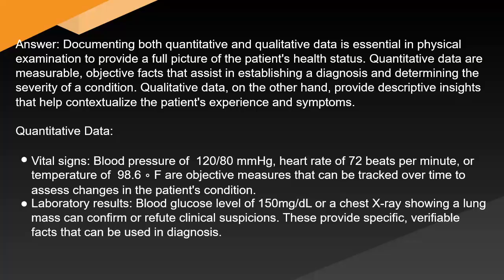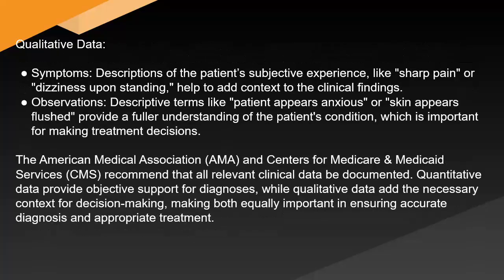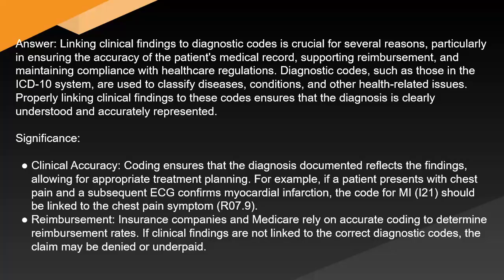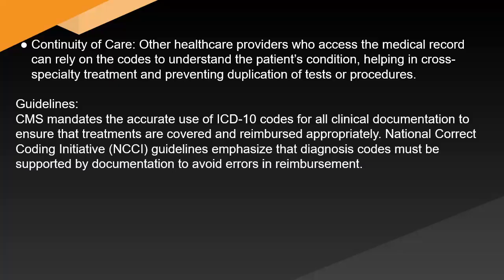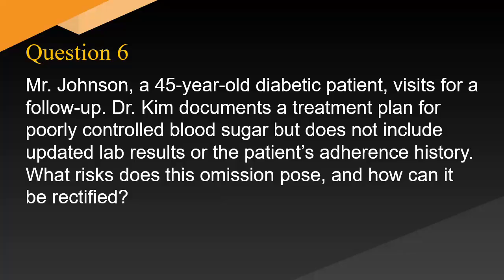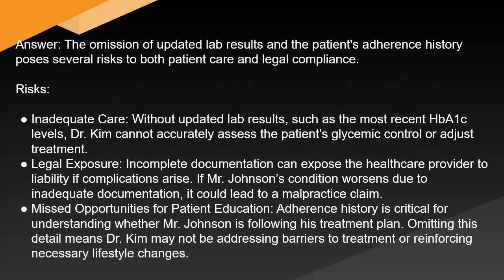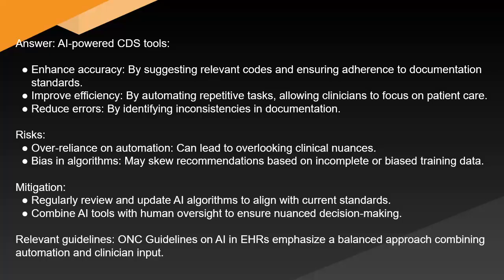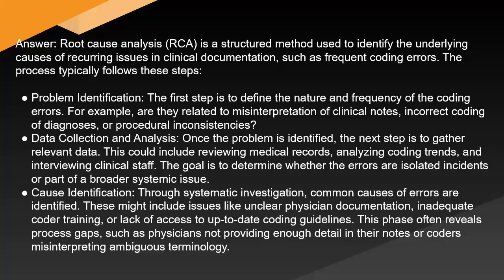Certified Clinical Documentation Specialist Study Notes Two